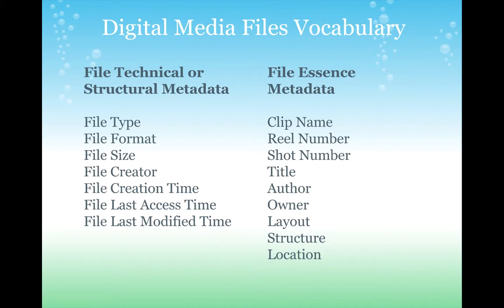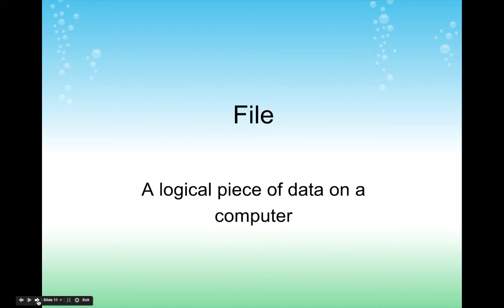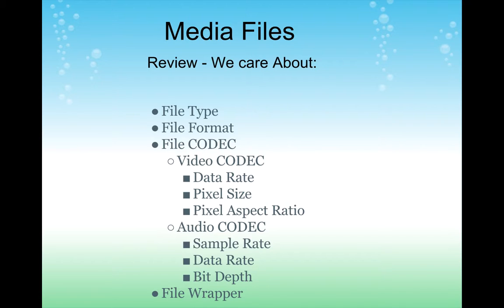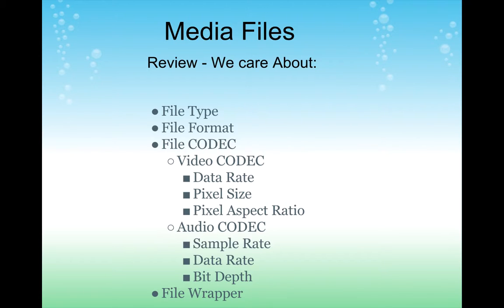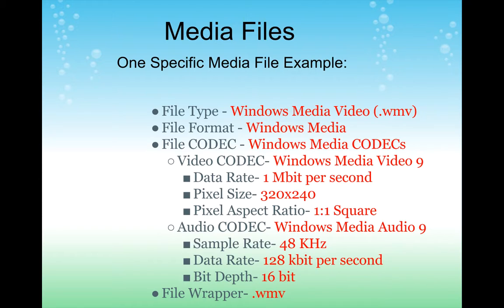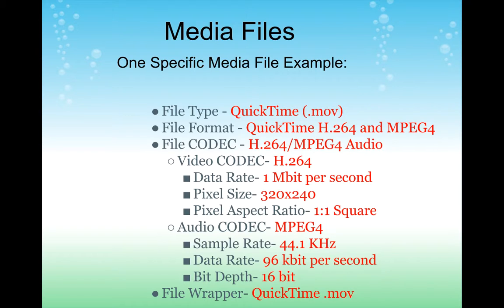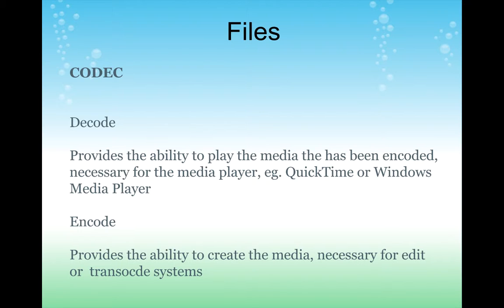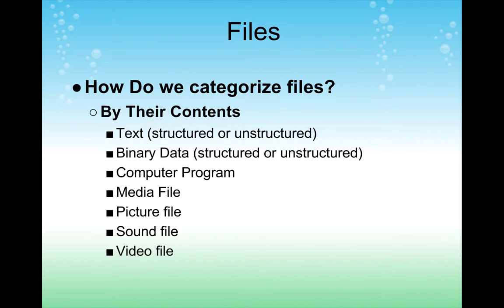Digital Media Files 101 Part 1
Introduction to terms used when speaking about Digital Media Files including file type, file wrapper, codec, data rate, sample rate, metadata and others.